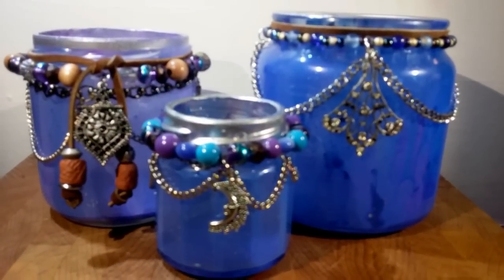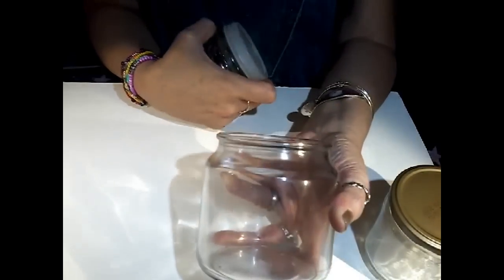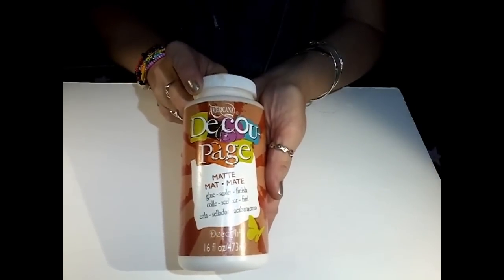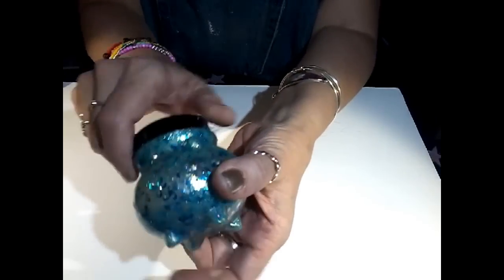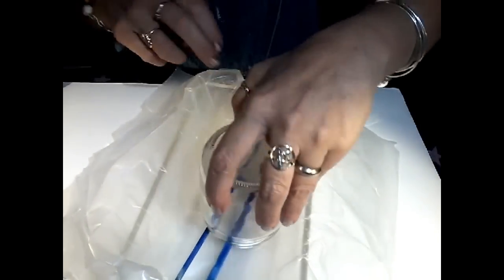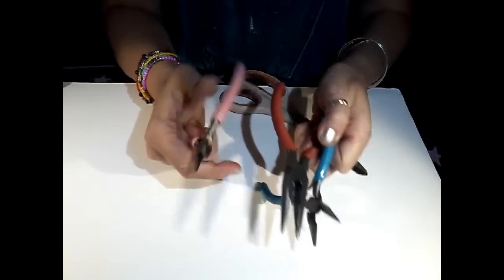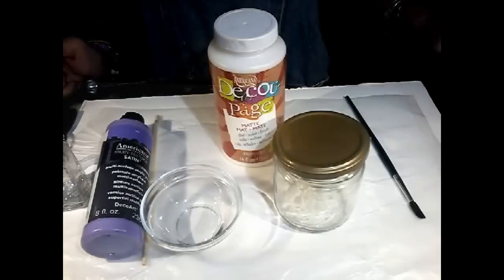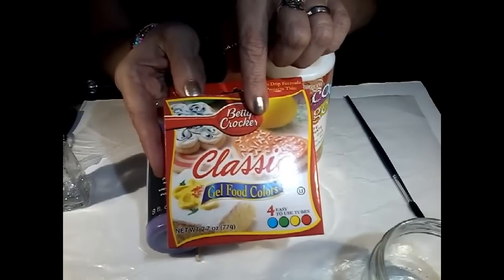Boho Candle Holders- D.I.Y.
Please join me as I share how I easily made these Cosmic Boho Candle Holders. These were  inspired by a video on "Nifty's"Facebook page (see link below) and I added my own flair :)